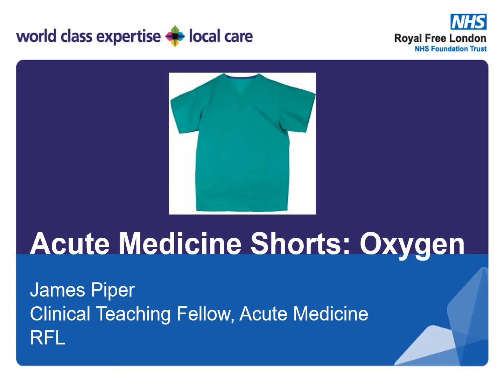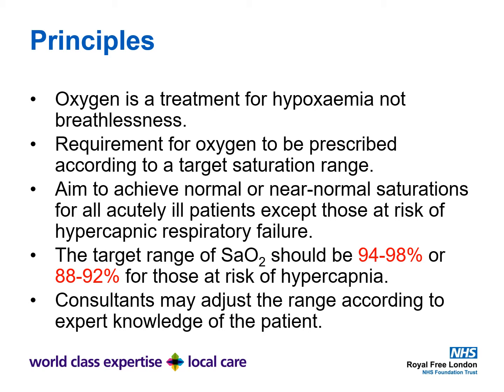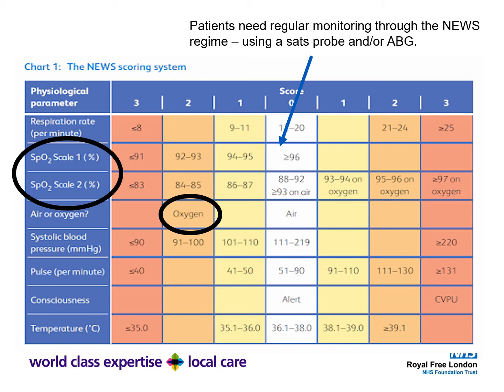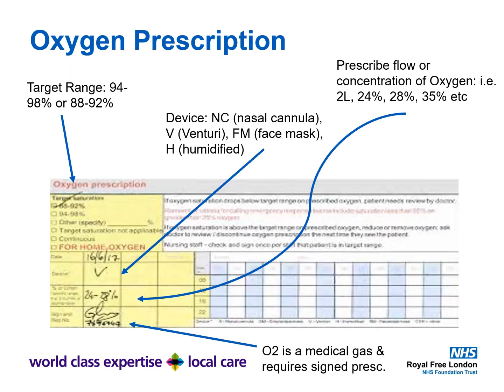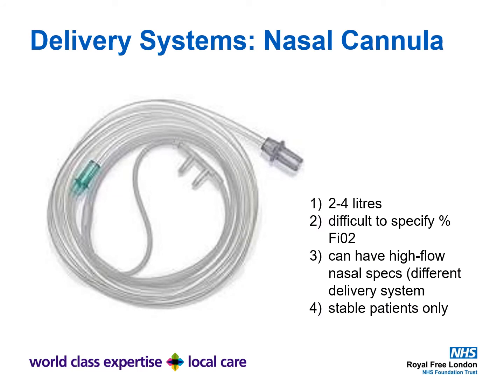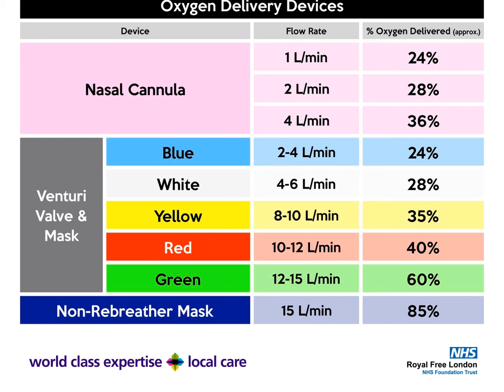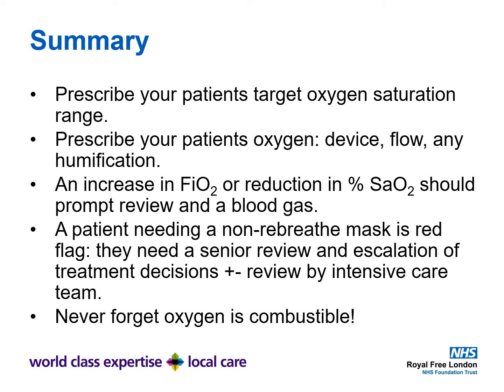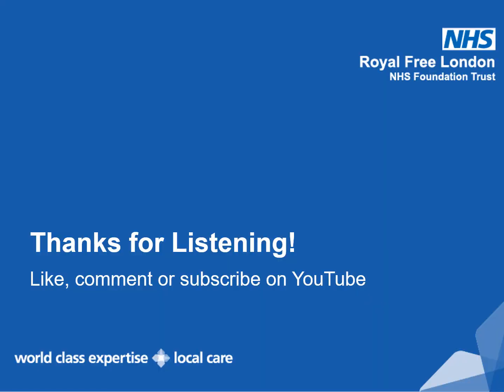Year 4 Acute Medicine Shorts: 1. Oxygen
Short tutorial on Oxygen  prescription and delivery.